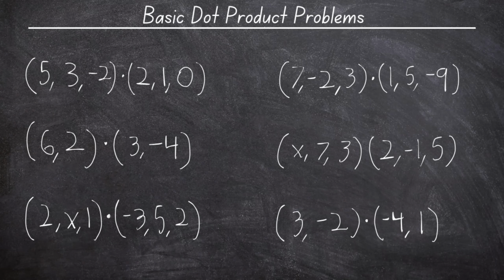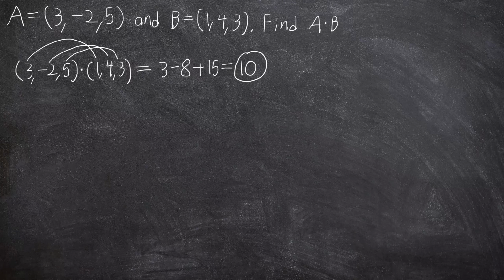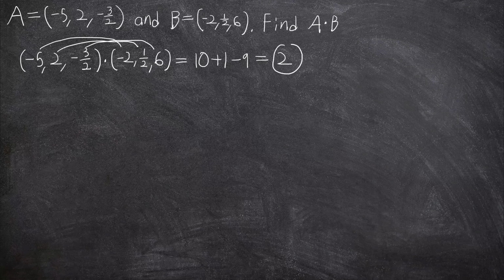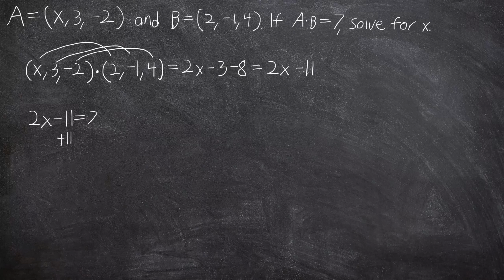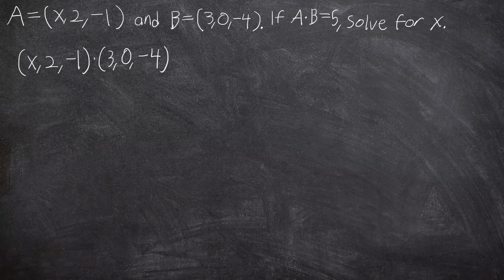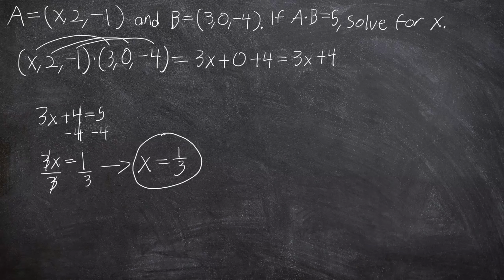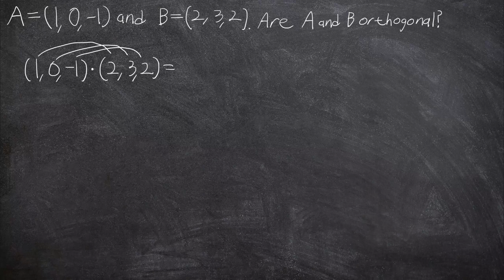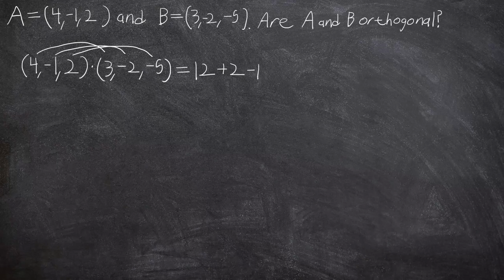Basic Dot Product Problems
In this video, we are going to be doing some basic dot product problems.